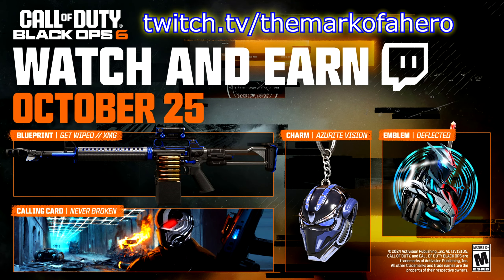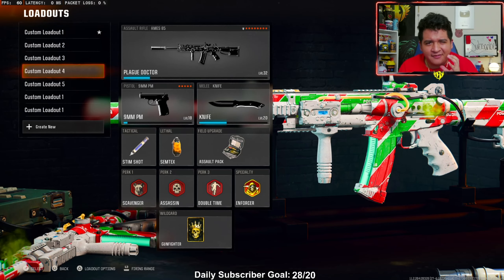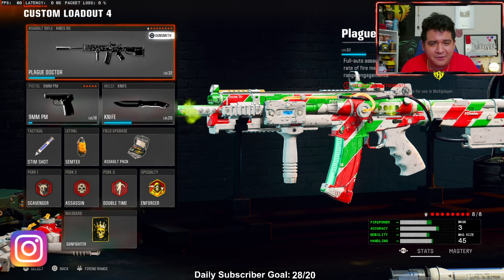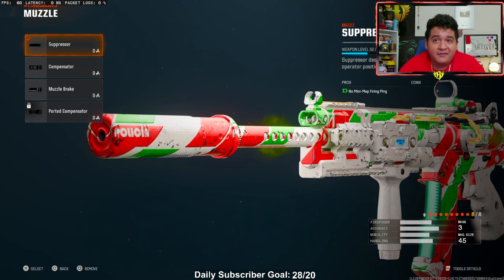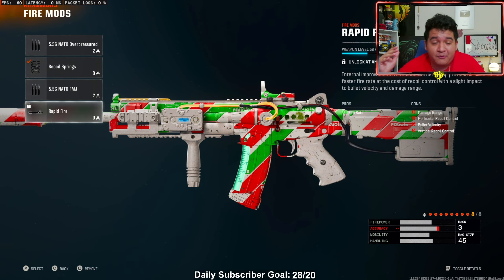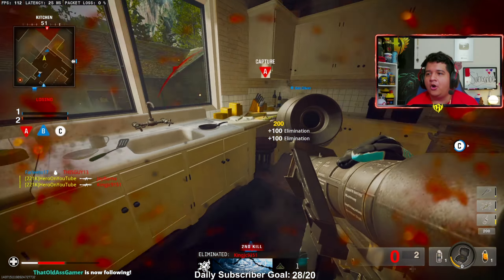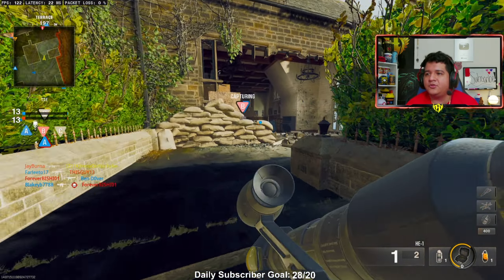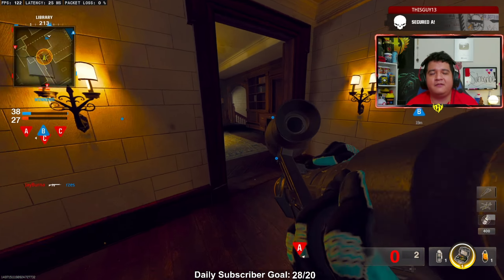#1 BEST "AMES 85" LOADOUT is POWERFUL in BLACK OPS 6! 🎯 (BO6 Best AMES 85 Class Setup Meta Build)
#1 BEST "AMES 85" LOADOUT is RANGED GOD in BLACK OPS 6! 🎯 (BO6 Best AMES 85 Class Setup Meta Build)

In this video of Call of Duty Black Ops 6 or BO6, I decided to use the BO6 ames 85 or ames 85 BO6. The Black Ops 6 ames 85 is so great that I had to build the best ames 85 class bo6. The ames 85 Black Ops 6 is incredible with the best ames 85 loadout bo6 that I built. I really recommend this bo6 best ames 85 loadout and bo6 best ames 85 class so you can succeed in Call of Duty! This is the best ar bo6. In this video I also show the best ames 85 build bo6 and the mw3 best ames 85 build! This is the new BO6 Meta! I love you all!

previous
#1 BEST "XM4" LOADOUT is TRULY SCARY in BLACK OPS 6! 🚨 (BO6 Best XM4 Class Setup Meta Build)

TOMMY GUN 🏆 #1 BEST "C9" LOADOUT is SUPERIOR in BLACK OPS 6! (BO6 Best C9 Class Setup Meta Build)

#1 BEST "GPR 91" LOADOUT is FASTEST AR in BLACK OPS 6 🏃‍♂️ (BO6 Best GPR 91 Class Setup Meta Build)

NO RECOIL 🎯 #1 BEST "MODEL L" LOADOUT is CRAZY in BLACK OPS 6! (Best MODEL L Class Setup Meta Build)

#1 BEST "KSV" LOADOUT is FASTEST TTK SMG in BLACK OPS 6! 🤯 (Best KSV Class Setup Meta Build)

new #1 "GOD JACKAL PDW" LOADOUT is BROKEN in BLACK OPS 6! 🐐 (Best Jackal PDW Class Setup Build Meta)

2 SHOT RIFLE 🎯 #1 BEST "GOD DM 10" LOADOUT in BLACK OPS 6! (BO6 Best DM10 Class Setup Meta Build)

new #1 "SECRET XM4" BUILD is CRAZY in BLACK OPS 6! 🐛 (BO6 Best XM4 Class Setup Loadout Meta)

TRIGGER FINGER PISTOL 🤯 #1 BEST "9MM PM" LOADOUT in BLACK OPS 6! (BO6 Best 9mm PM Class Setup Meta)

DOUBLE NUKE LMG ☢️ #1 BEST "XMG" LOADOUT in BLACK OPS 6! (BO6 Best XMG Class Setup Meta Build)

is BLACK OPS 6 VAULT EDITION Worth It? (BO6 Mastercraft Weapon Collection Pre Order Bonus Beta)

1 BURST GOD GUN 💥 #1 BEST "SWAT 556" LOADOUT in BLACK OPS 6! (BO6 Best Swat 556 Class Setup Meta)

1 SHOT AKIMBO PISTOLS 🤯 #1 BEST "GS45" LOADOUT in BLACK OPS 6! (BO6 Best GS45 Class Setup Meta)

#1 MOVEMENT SMG ⛸ BEST "JACKAL PDW" LOADOUT in BLACK OPS 6! (BO6 Best Jackal PDW Class Setup Meta)

Call of Duty Hero or Hero Call of Duty. COD Hero or Hero COD. The true Warzone Hero Warzone.

HeroOnYouTube Warzone Hero Warzone